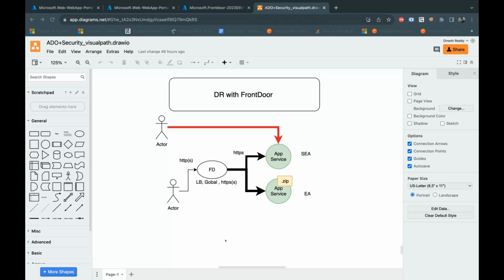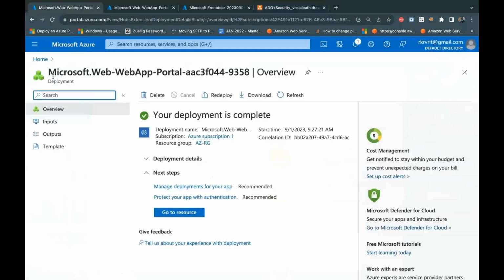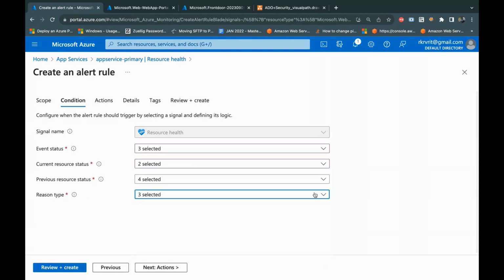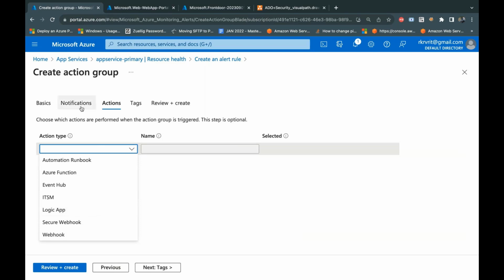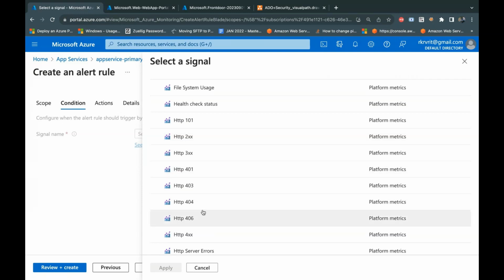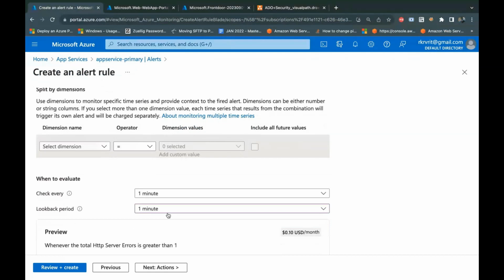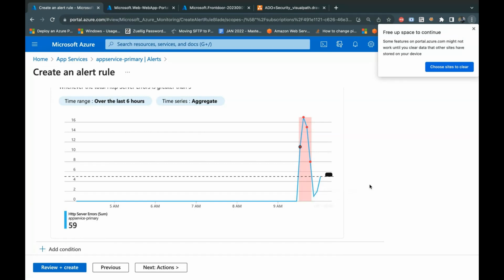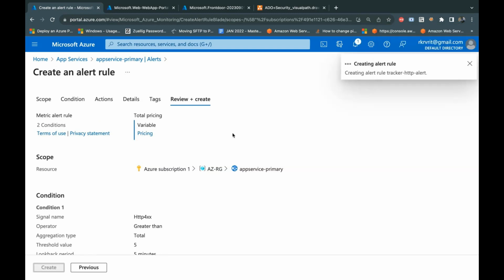Configuring the Health Alert and App alert | Monitoring & Logging | Realtime Usecases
Learn how to configure health alerts and application alerts to monitor the performance and availability of your applications effectively. Explore best practices and setup procedures to ensure timely notifications and proactive management of your application health.

For Complete Azure Devops Playlist , Please checkout the below

Cloud Computing Basics & Azure Cloud Intro

Provisioning components & Importance

LEARN PYTHON
JADVA PROJECTS FOR AZURE